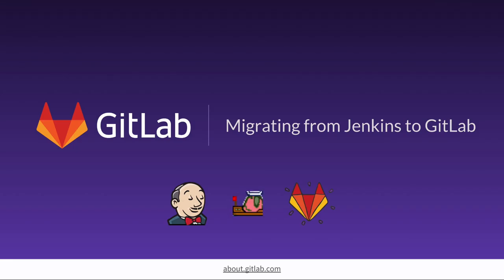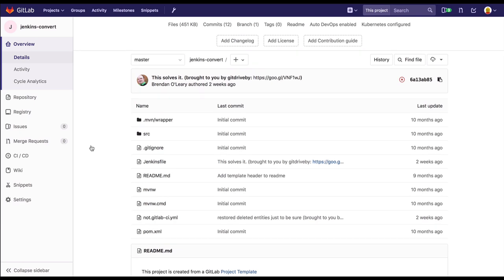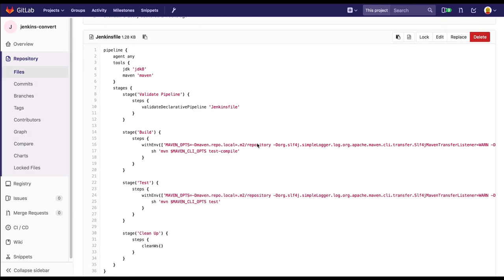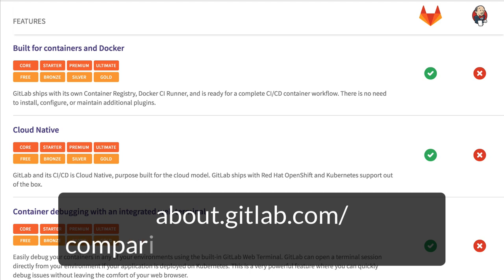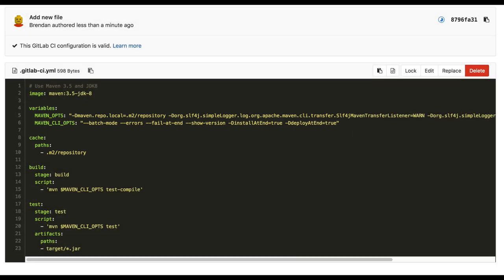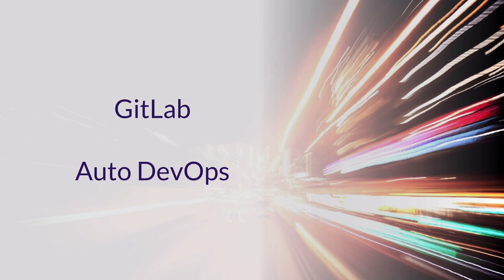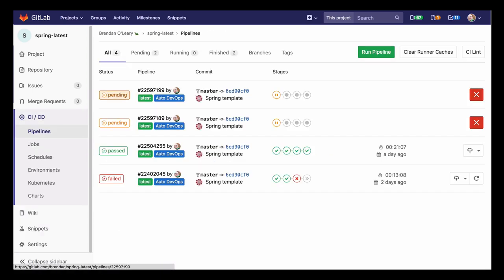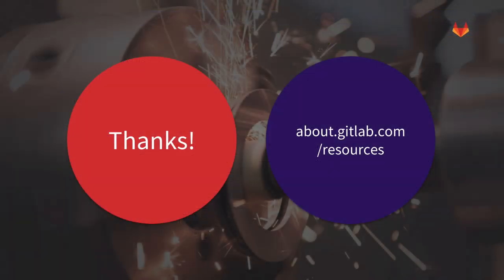Migrating from Jenkins to GitLab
In this video, we look at the process for migrating pipelines from Jenkins to GitLab.  For more information and detailed instructions on GitLab CI/CD,